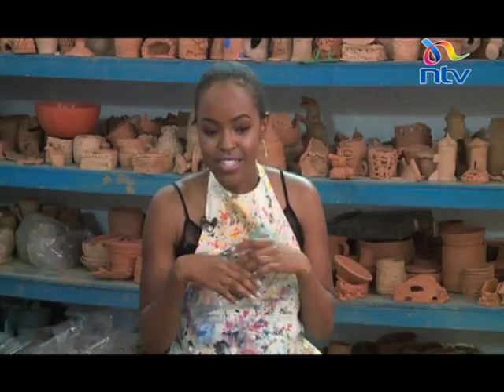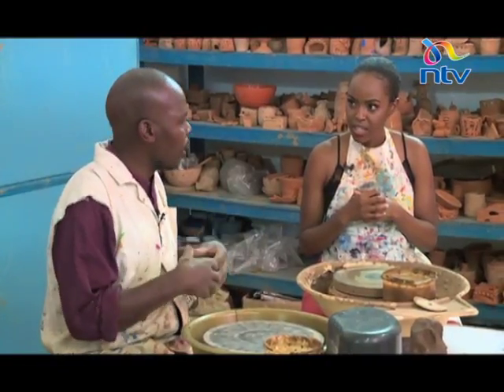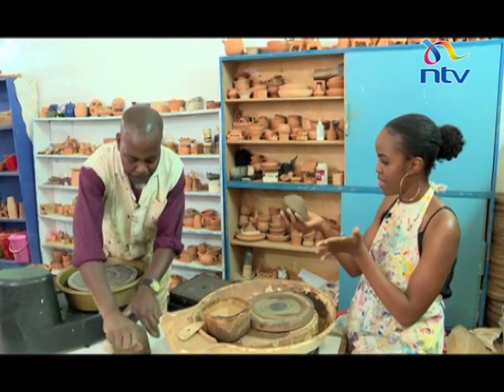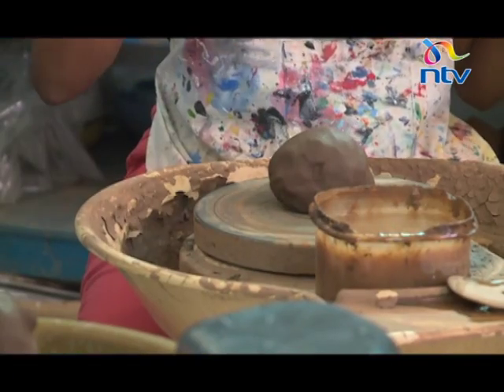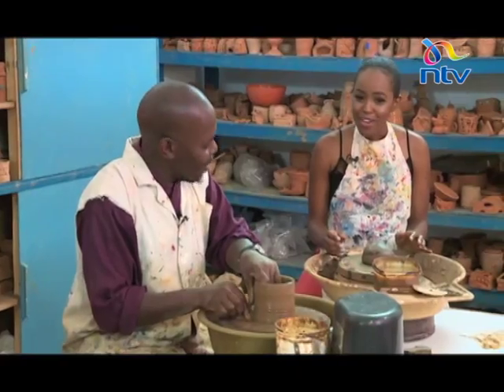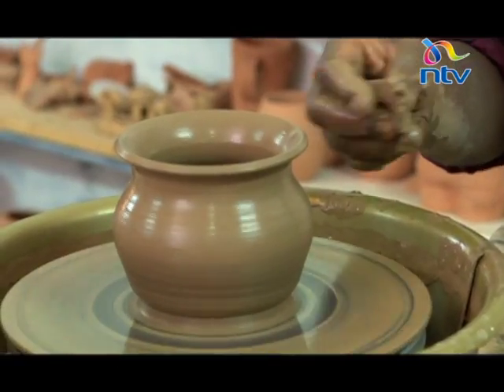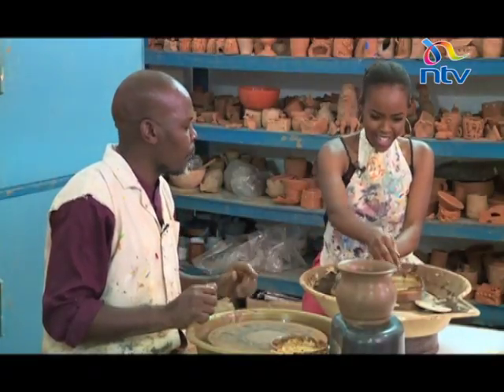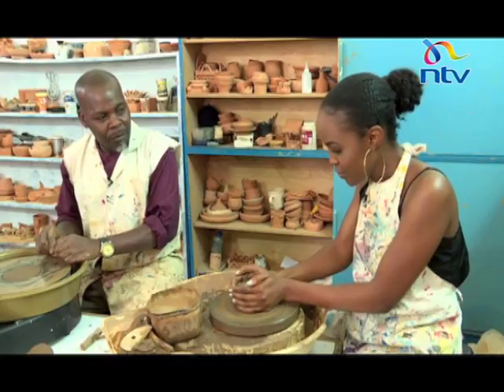Living With Ess: First time pottery experience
Follow @ntvkenya on Twitter.
Like our page on Facebook: NTV Kenya.
Follow and Double tap on Instagram: NTV Kenya